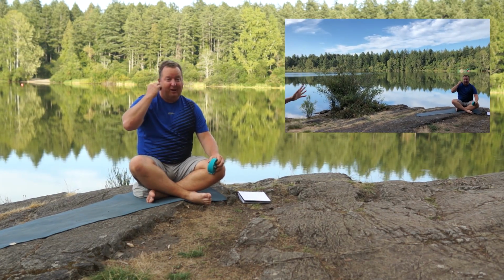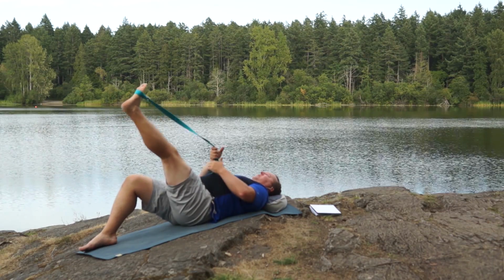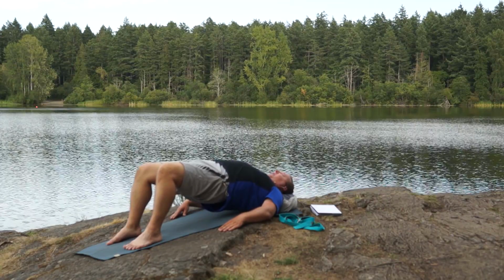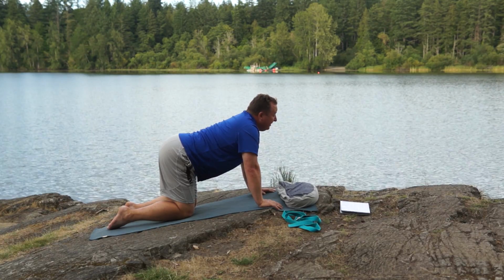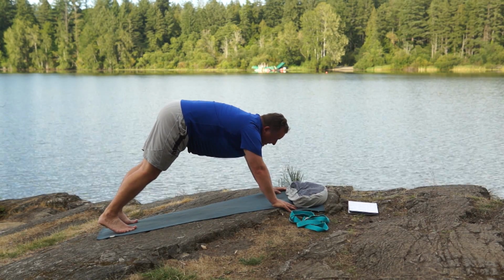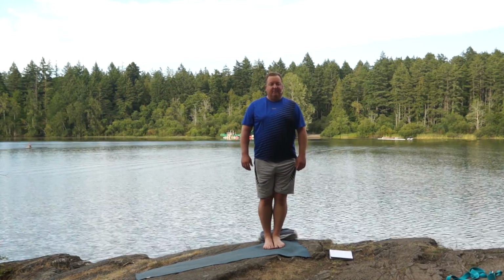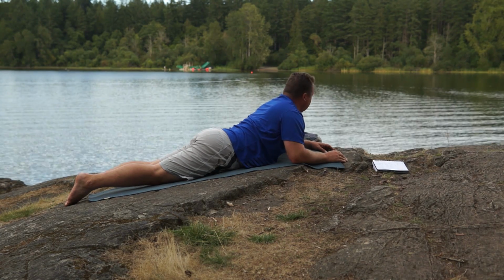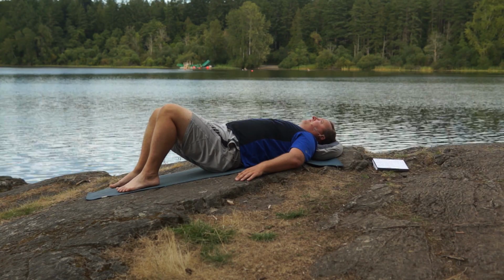30 min Beginner Hatha Yoga | How to do Yoga | Celebrating 500 Episodes & 10 Years on YouTube YwM 500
To celebrate 10 years and 500 episodes on YouTube, Melissa goes behind the camera and Tim gets on the mat to welcome beginners and those with beginner's mind to try yoga. If Tim can do yoga, anybody can do yoga with this 30 minute at home yoga video. You will be laughing your way through this fun filled class.

This is a great beginner yoga class for men.

This class was filmed in beautiful British Columbia on Vancouver Island, on Beaver Lake where the Canadian rowing team practices their rowing.

Tim will start you out in this class with lying down to release the stress and tension from your day. The warm up postures in this yoga class include hamstring and hip releases. Tim´s go to pose in this class is child´s pose, however he does offer a modification of knee to chest pose for people with knee issues and tight ankles and feet. Downward facing dog will help you stretch out your back and hamstrings.  Lunge pose will open up the fronts of your hips. When we come to standing we practice tree pose for balance. Wide legged standing forward fold helps to lengthen your hamstrings while calming your mind and nervous system. Sphinx pose is our backbend to help improve posture and build bone density in your upper back. A reclined twist helps to release tension, improve digestion and release tension along your spine. We finish this beginner yoga class with savasana or corpse pose for relaxation. Tim even has chosen a poem for you to enjoy in savasana.

Thank you so much to all of you who have supported us over the last ten years. We know that each one of the 50K subscribers represents a real person doing yoga on their yoga mat. We appreciate your dedication to the teachings that we offer here. We are so excited that this is what we get to do: live on Vancouver Island and film yoga for you every week. We look forward to sharing the teachings of yoga with you for many years to come.